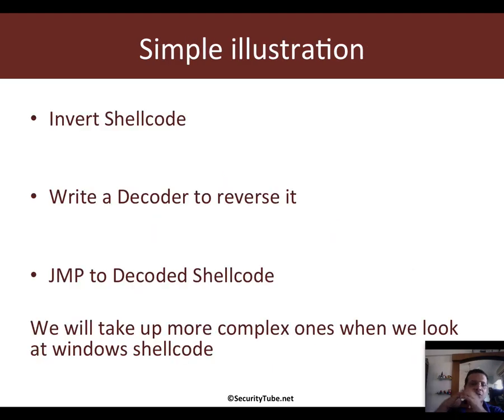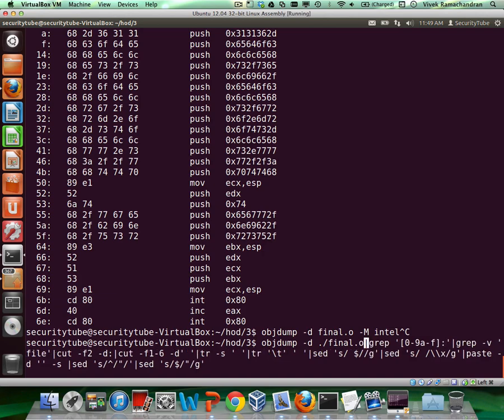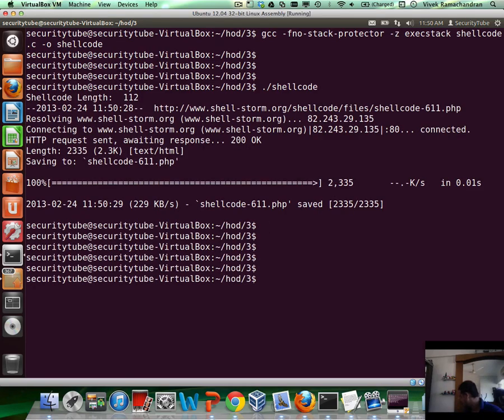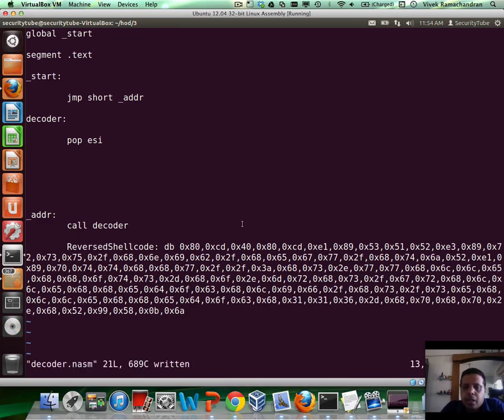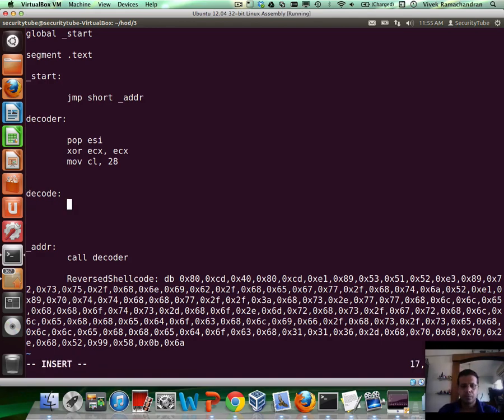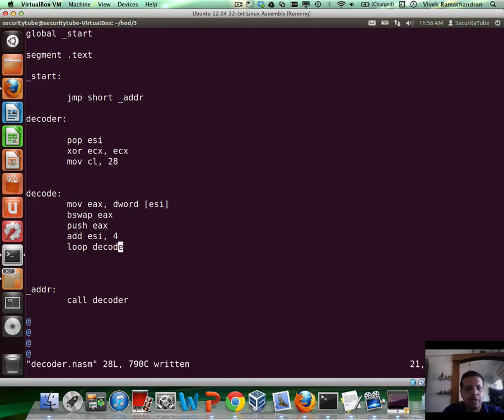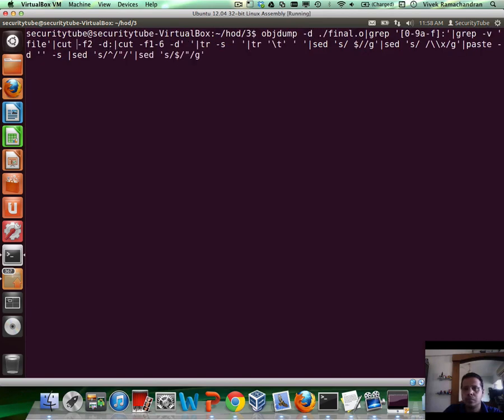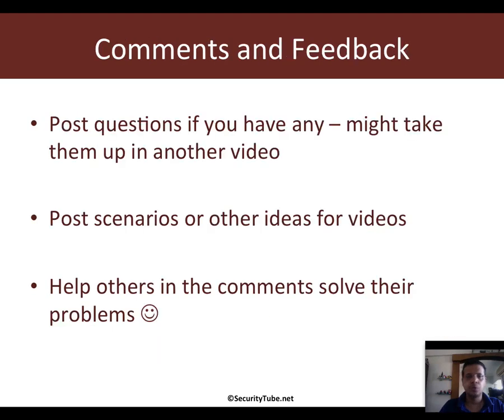[SecurityTube.net] Hack of the Day Part 3: Writing Shellcode Encoder / Decoder